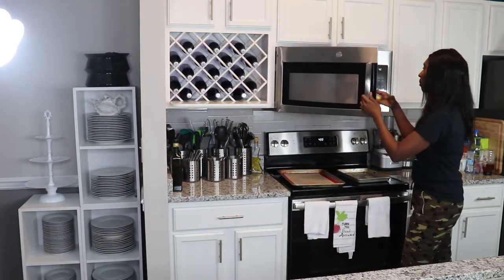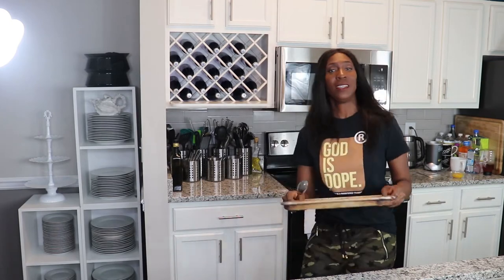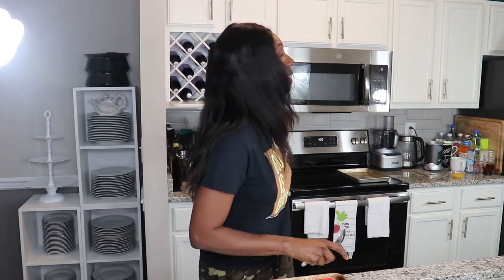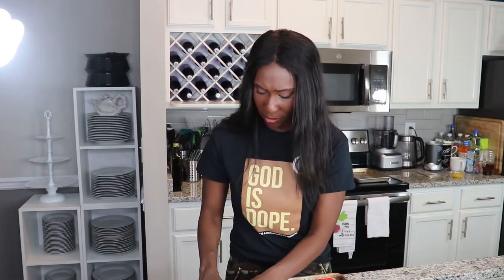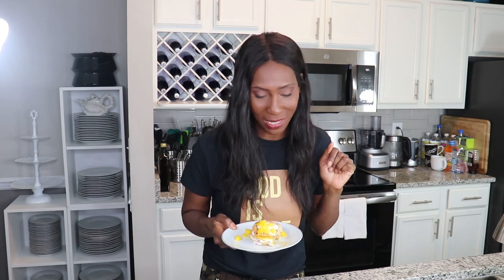Crispy Crunchy Dessert Wonton Wrappers | Day 2 of 31 Dayzzz of Recipes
Thank you so much for your support for my channel Pesty Pescatarian. I appreciate you watching my content on cooking, nutrition, and lifestyle tips.

RECOMMENDED VIDEOS

Recipe Below

1 package of wonton wrappers
2 tbsp of vegan cream cheese
2 tbsp honey
1 tsp vegan butter
1 teaspoon agave nectar
Crushed nuts (optional)
Cinnamon and Brown sugar mixture (2 tbsp sugar, 1/4 tsp cinnamon)
Fresh fruit (optional)